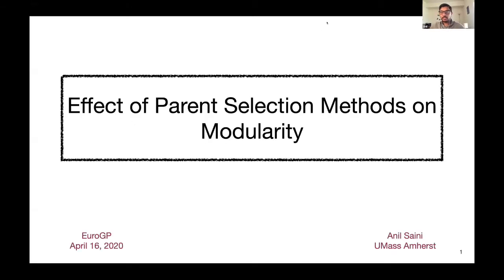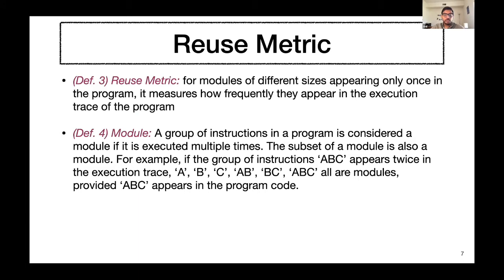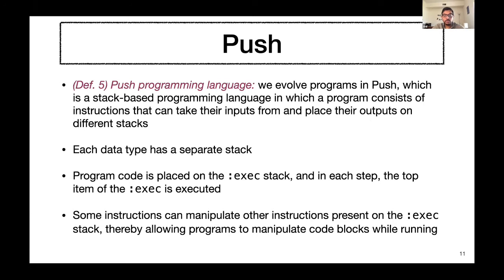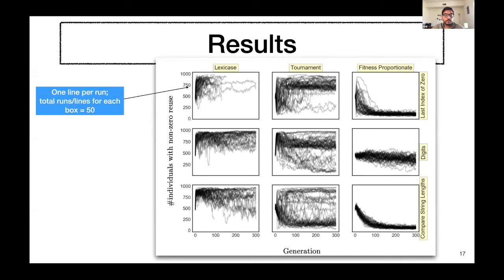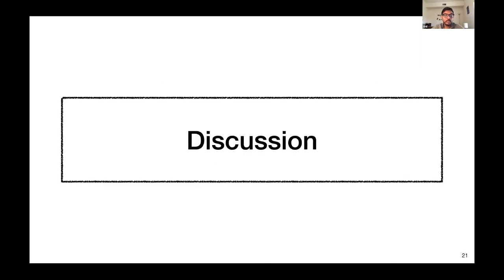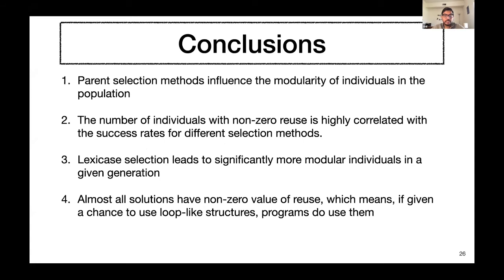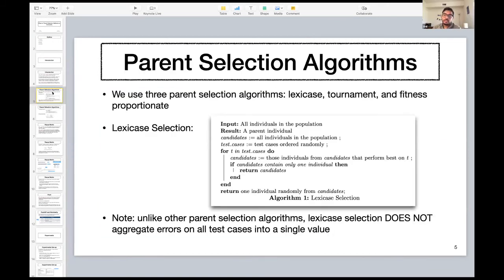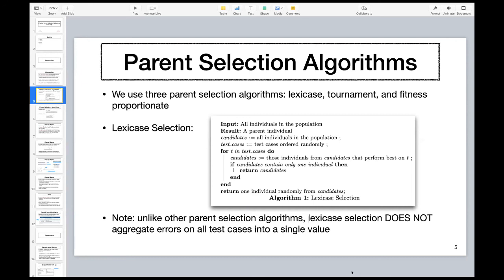Anil Saini - Effect of Parent Selection Methods on Modularity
Winner of  the *EuroGP 2020 Best Paper Award*.
Anil Saini was one of the Outstanding Students of EvoStar 2020,

AUTHORS: Anil Saini and Lee Spector
PAPER TITLE: Effect of Parent Selection Methods on Modularity
SESSION CHAIRS: Ting Hu and Nuno Lourenço

ABSTRACT. The effects of various genetic operators and parent selection algorithms on the performance of a genetic programming system on different problems have been well studied. In this paper, we analyze how different selection algorithms influence modularity in the population of evolving programs. In particular, we observe how the number of individuals with some form of modular structure changes over generations for various selection algorithms.